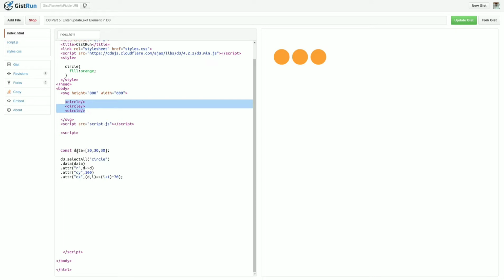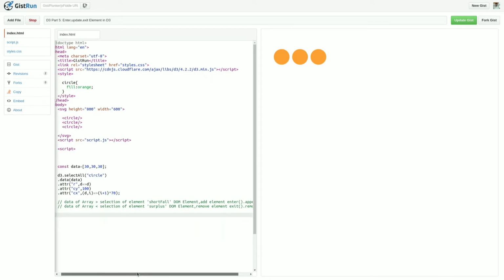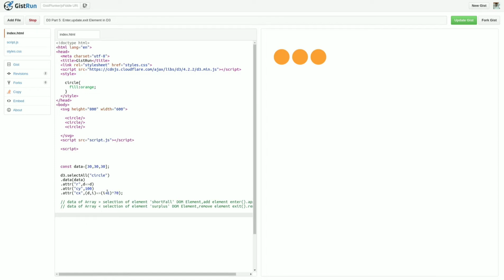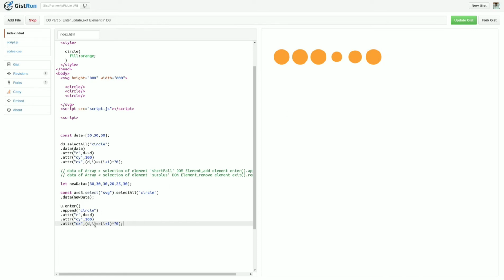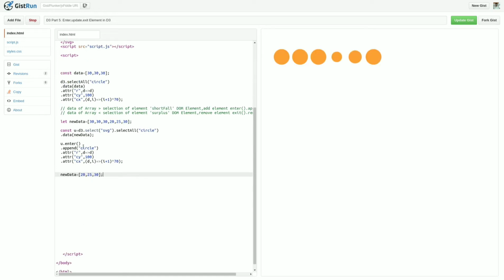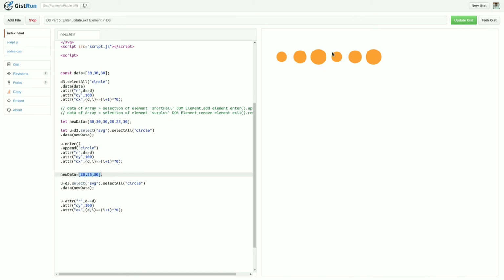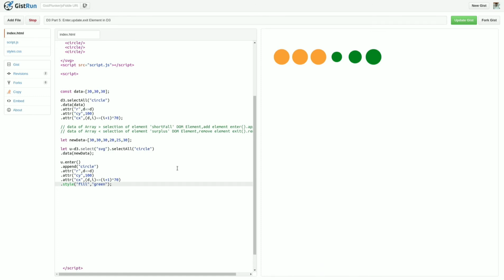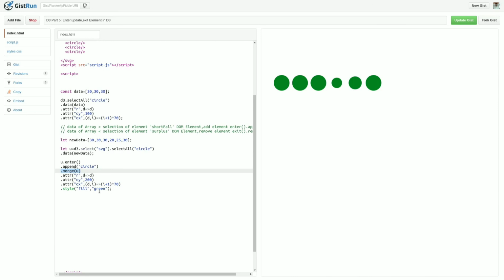D3 Part 5: Enter,update,exit Element in D3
This video is about D3 Enter,append,exit and remove method works.